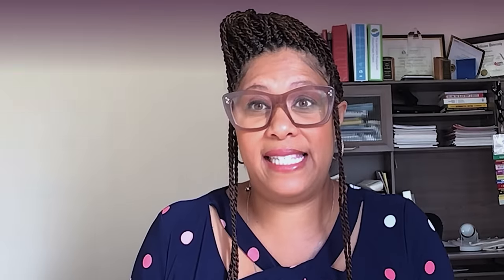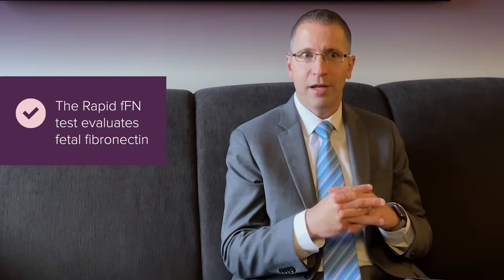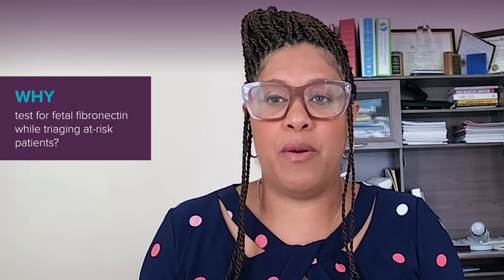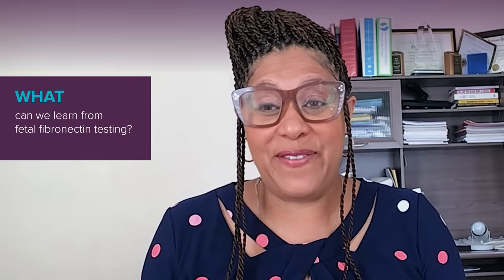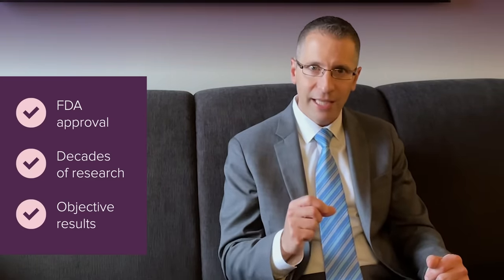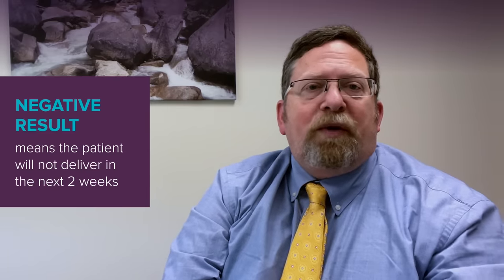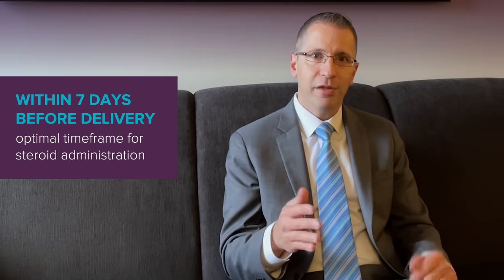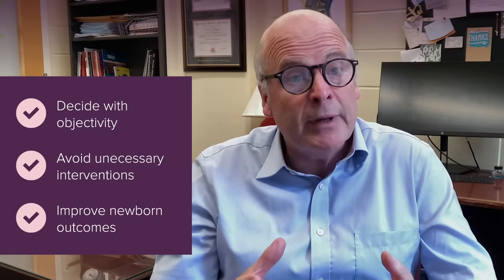Perinatal Testimonials Video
This video consists of clinician and nurse testimonials, sharing their experience of using fFN to diagnose and triage preterm labor patients. In their decades of experience in treating patients presenting with preterm labor symptoms, these healthcare providers share valuable insights for best practice and standard of care. They provide a blueprint of success on the tools available to healthcare providers, and how fFN is a powerful tool in the mix. Visit ffntest.com to learn more.